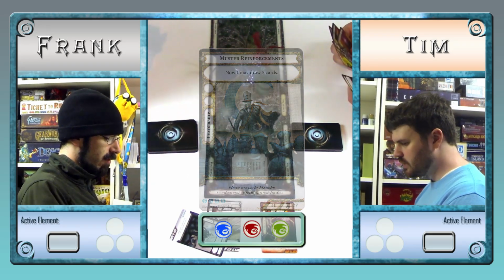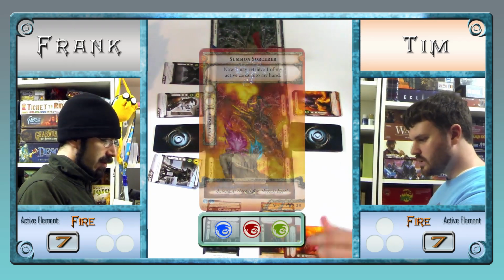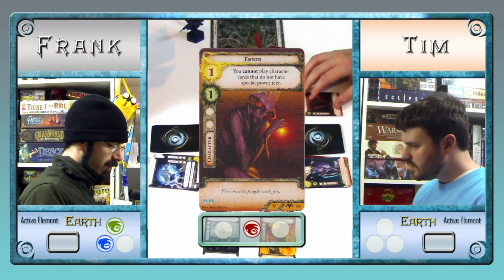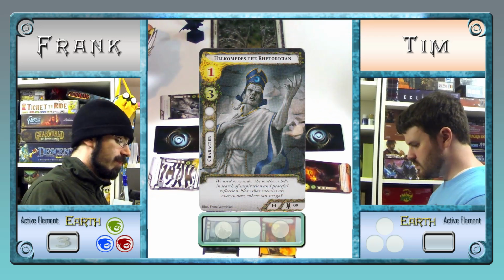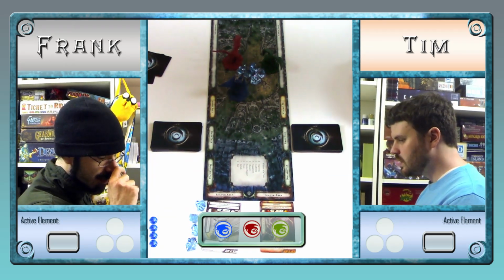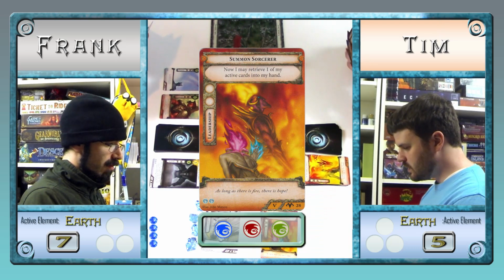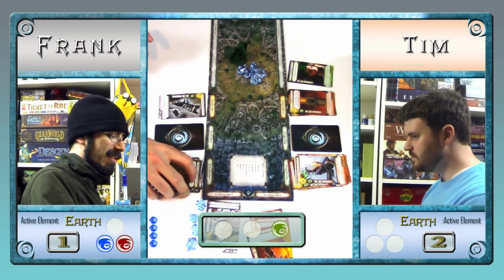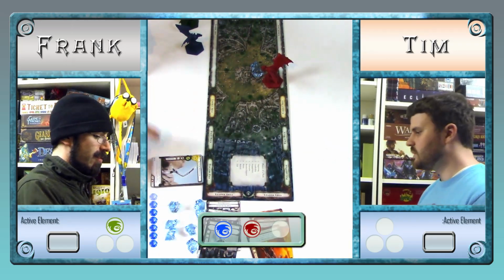Deck Heads, Blue Moon Legends, Match 1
Tim and Frank are here with the first match in their new Blue Moon Legends series. Each match in this series will be multiple games using tournament rules. Can Tim harness the fiery energies of the Vulca to defeat the wise sages of Frank's Hoax?